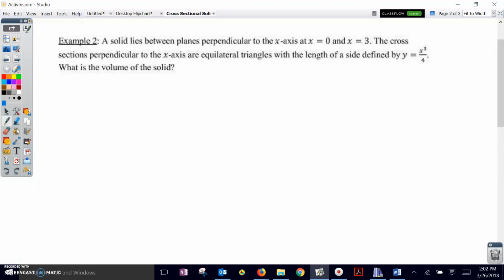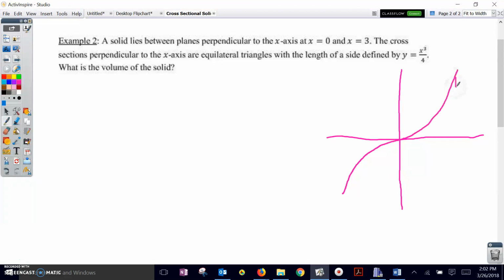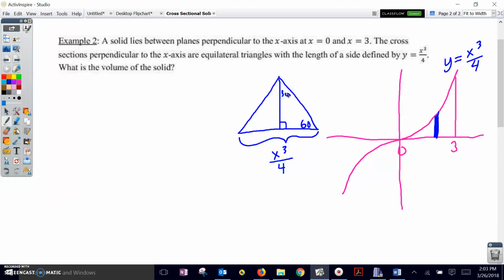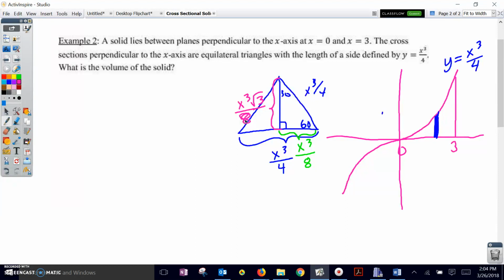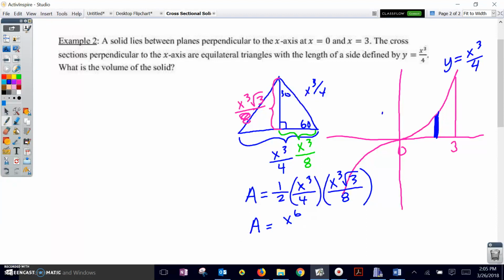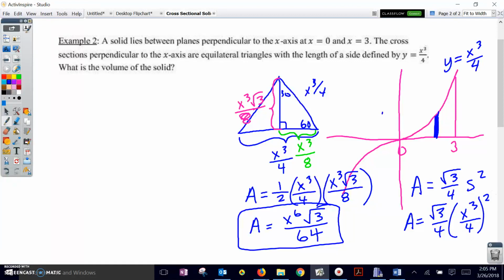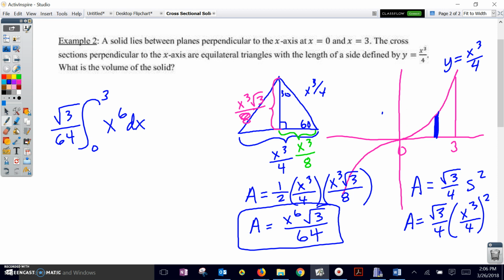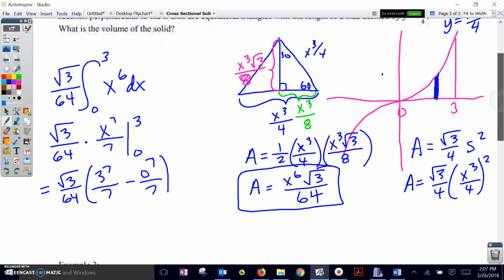Cross Sectional Solids Example 2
This video was created as a supplement to in class instruction for my AP Calculus AB class. It works through an example of finding the volume of a cross-sectional solid.